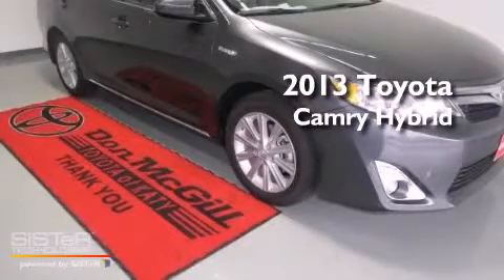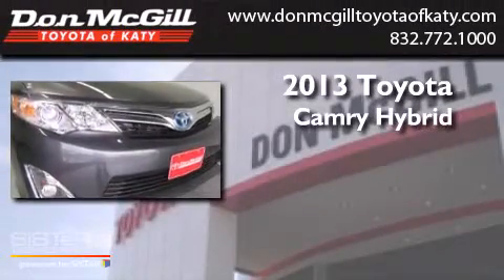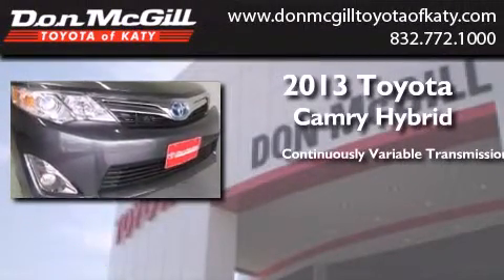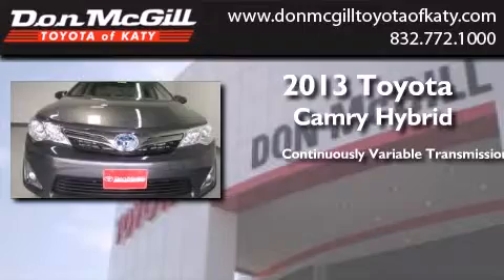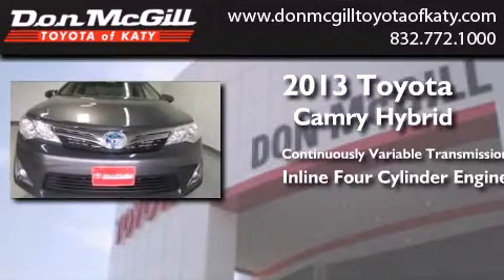2013 Toyota Camry Hybrid Katy Texas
We've been honored to serve the Katy Texas area , we promise that your experience at our dealership will exceed your expectations ! Year : 2013 Make : Toyota Model : Camry Hybrid Engine : Gas/Electric I4 2.5L/152 Trans . : Variable Exterior : Magnetic Gray Metallic Interior : Ivory Stock : 082665 Don McGill Toyota of Katy - GST 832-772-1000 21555 Katy Freeway Katy , Texas 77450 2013 Toyota Camry Hybrid Katy Texas